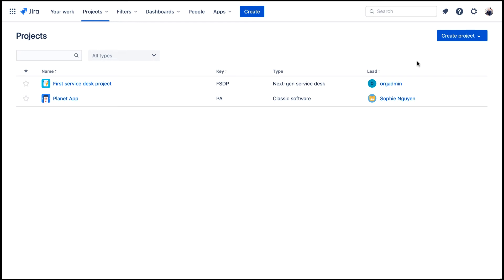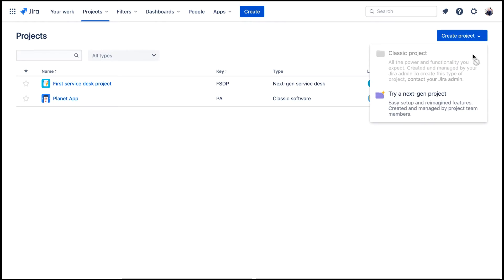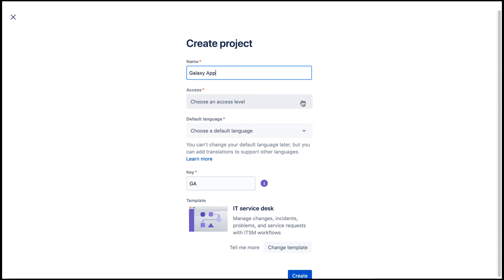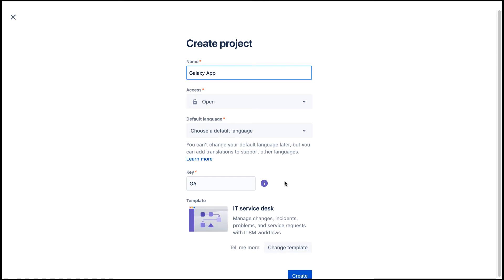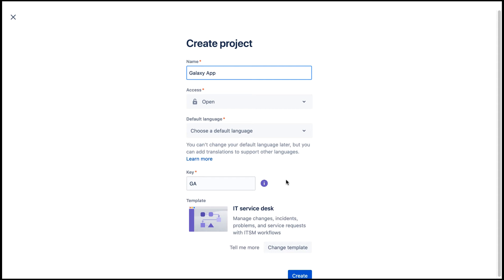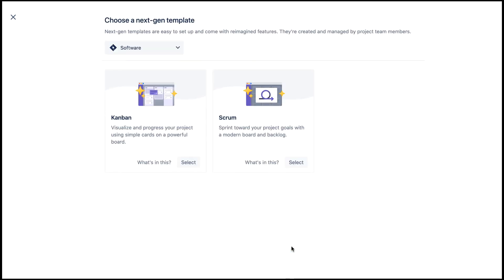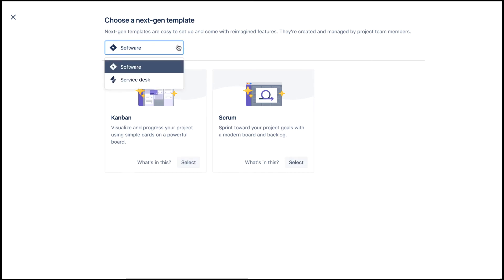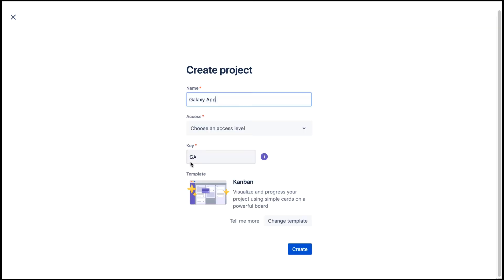How to create a new project in Jira Cloud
In this video, you’ll learn how to create a new project in Jira Cloud